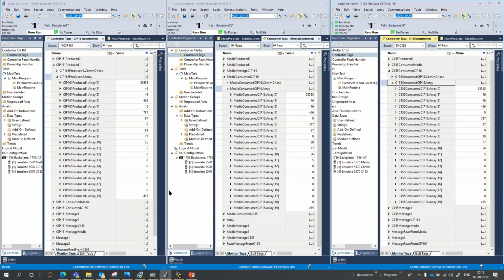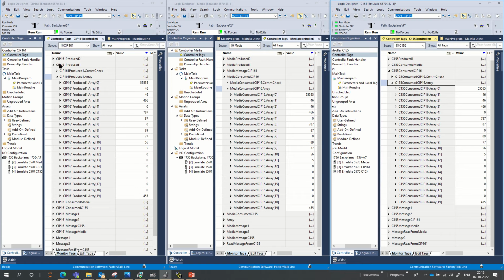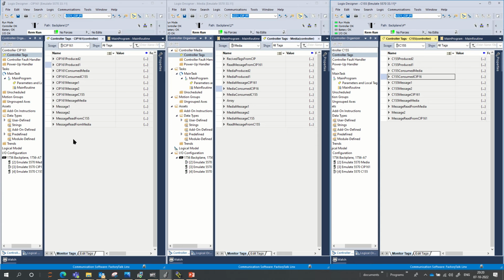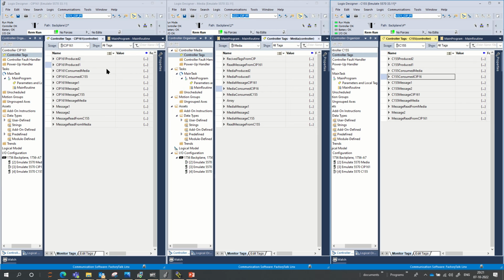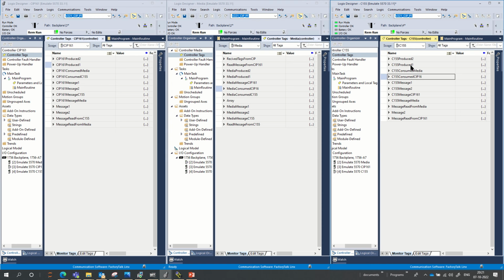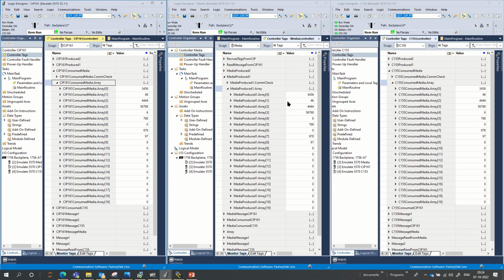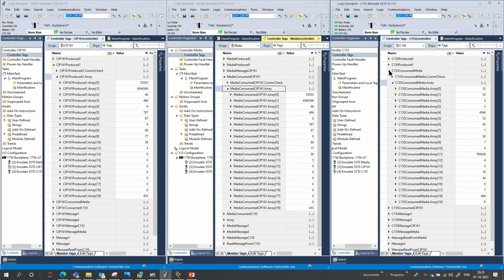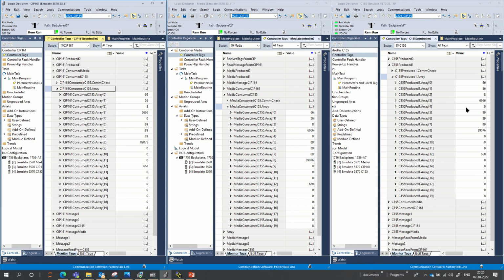Communication between Logix 5000 controllers using Produced and Consumed Part2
Communication between Logix 5000 controllers using Produced and Consumed Part1,Produced consumed,Message instruction,Logix 5000 controller communication,emulator communication,2 controller communication,3 controller communication,simulator communication,Simulation emulator 5000 23 emulator communication